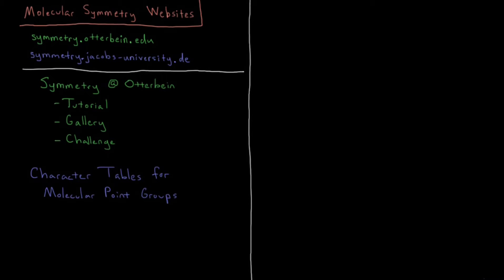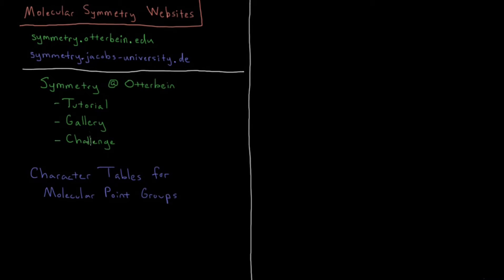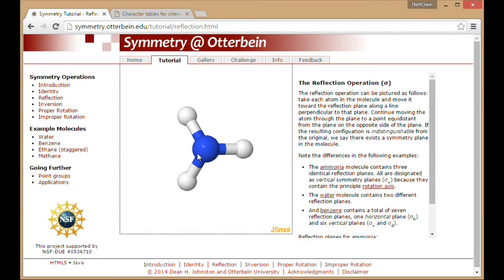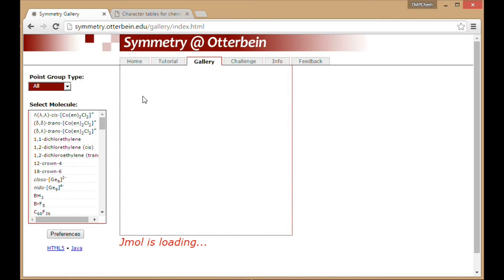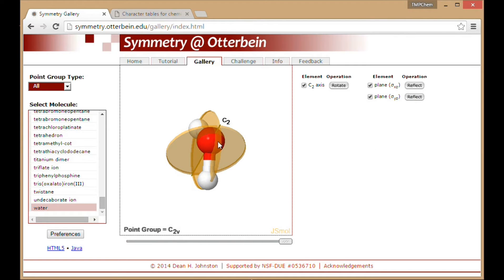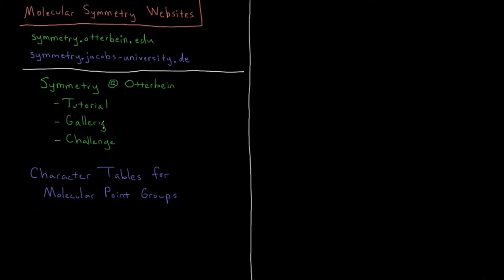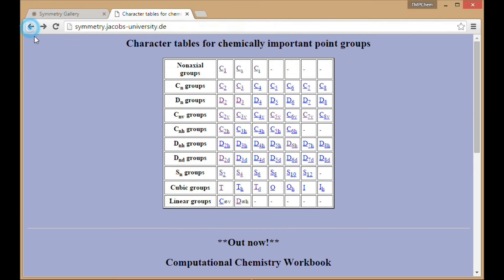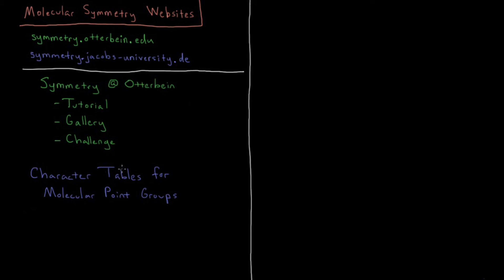Quantum Chemistry 12.1 - Symmetry Websites (Old Version)